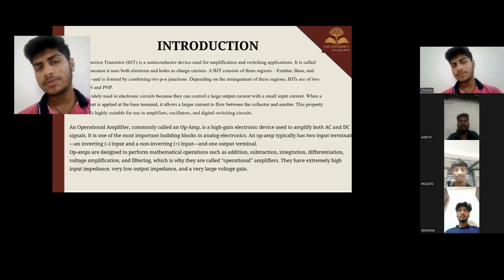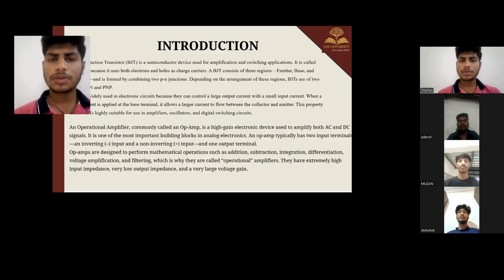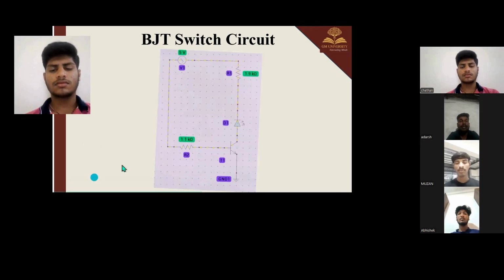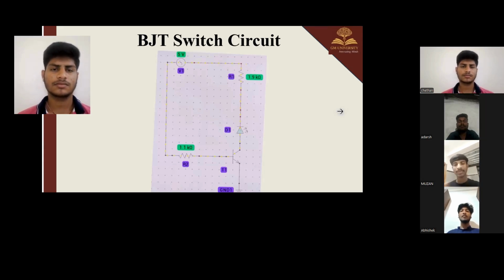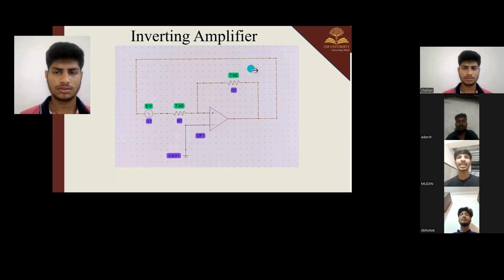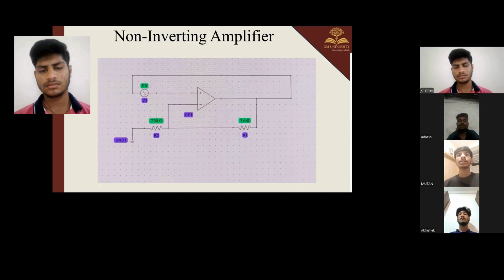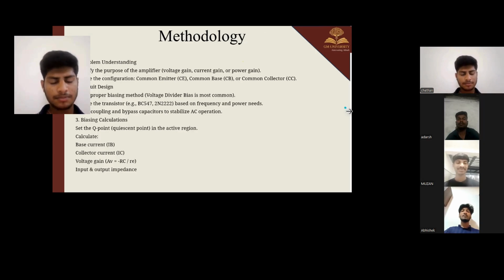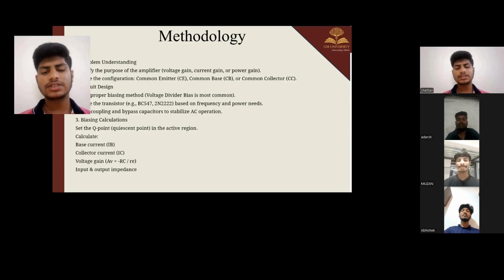ADF assignment review 1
chethan sj
U25E01AI031